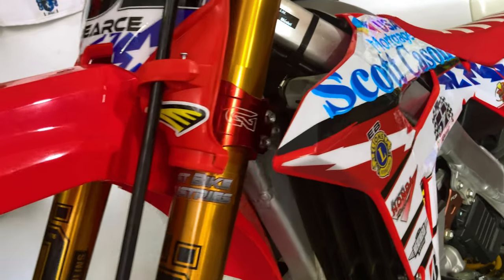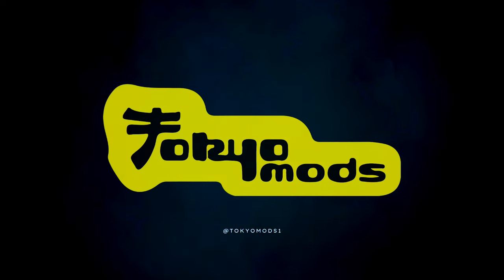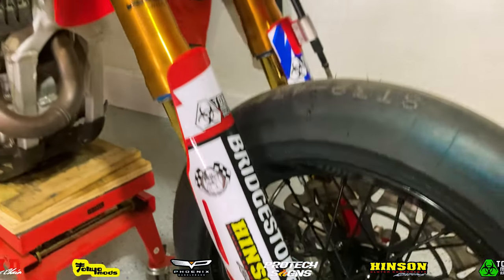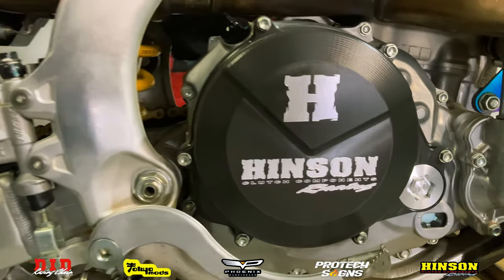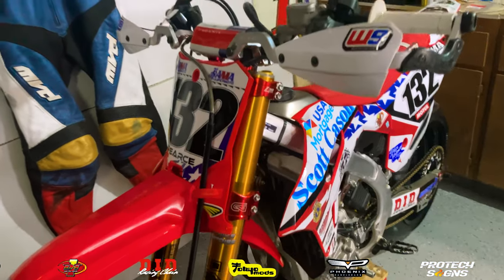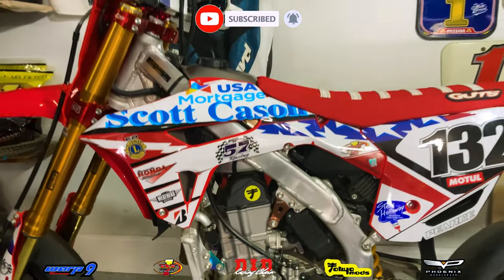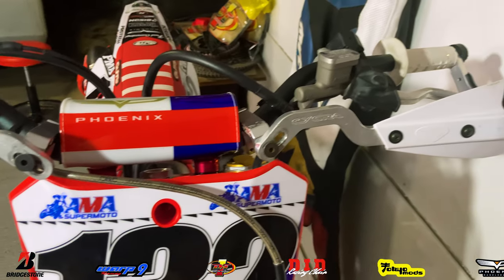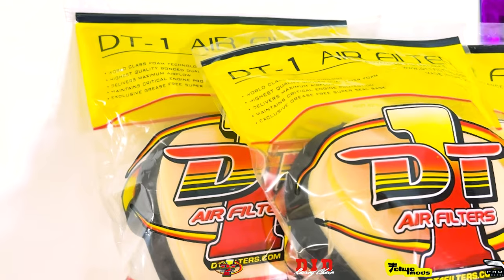Supermoto Bike Build Guide to Setting up YOUR First Supermoto | Step-by-Step | Episode 8 | TokyoMods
In this thrilling YouTube series, join me on an adrenaline-fueled journey as I transform my supermoto bike into the ultimate racing machine.
In this captivating YouTube video showcasing my supermoto bike build, I take you through the exciting process of installing stunning motorcycle graphics provided by Pro Tech Signs. Watch as I meticulously apply these high-quality decals to transform my bike into a true work of art. Join me on this exhilarating journey as I combine style and functionality to create a bike that truly stands out from the rest. Get ready to be inspired and amazed by the incredible transformation as my supermoto bike becomes a reflection of my unique personality and passion for riding.

Are you ready to transform your bike into a supermoto machine? In this informative video, we'll guide you through the process step-by-step.

First, we'll explain what exactly supermoto is - the riding style, the bike setup, and the exhilarating feeling these bikes provide. Then we'll dive into the key components that give supermotos their unique capabilities.

As we walk through the install, we'll share tips and tricks for getting the perfect fit and making sure your new supermoto wheels and tires perform at their best. By the end, your bike will be ready to carve up the canyons, dominate the track, and shred urban landscapes.

Join us for a comprehensive guide to building a badass supermoto bike. With the right parts and knowledge, you'll be flying around corners and conquering all terrain in no time!

Big Thanks to everyone who helps me out!

~IG: PMA Race Team @pmateam
~IG: Pro Tech Signs @protech_signs
~IG: Steve Holloway Painting @stevehollowaypainting
~IG: East Bakersfield Lions Club
~IG: Bridgestone Moto USA @bridgestonemotousa
~IG: Warp9 Racing @warp9_racing
~IG: Jeff Periera Home Energy @jeffperierahomeenergy
~IG: Team Jon Busby Real Estate @teambusby1
~IG: Kern Kids Dental @kernkidsdental
~IG: Fred Cummings Motorsports @fredcummingsmotorsports
~IG: DT1 Filters USA @dt1filtersusa
~IG: Yoshimura R&D @yoshimura_rd
~IG: Toxic Moto Racing @toxicmotoracing
~IG: Slide Moto @slidemoto
~IG: Chicken Hawk Racing @chickenhawkracing
~IG: Lean Six Sigma @leansixsigma

0:00 Intro
0:19 Sponsor Promotion
0:28 Tokyo Mods Overview
1:50 Starting Bike
2:10 D.I.D. Chain
2:25 DT1 Air Filters
2:31 Outro